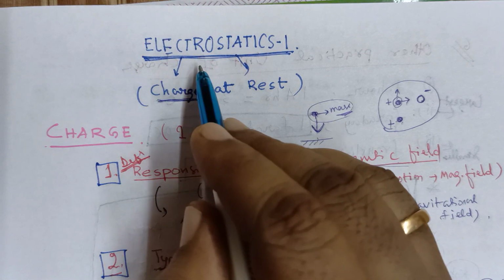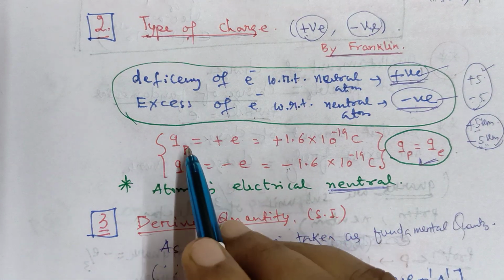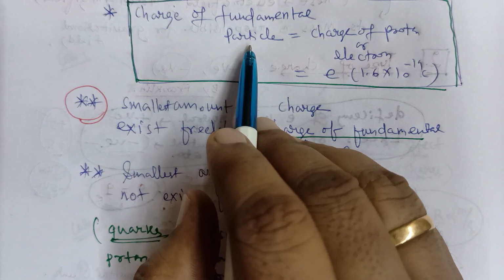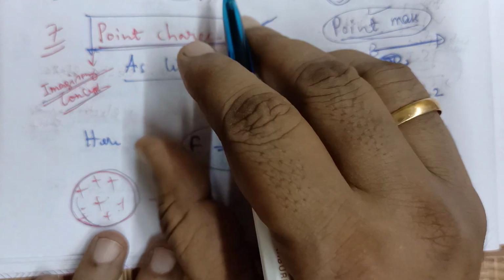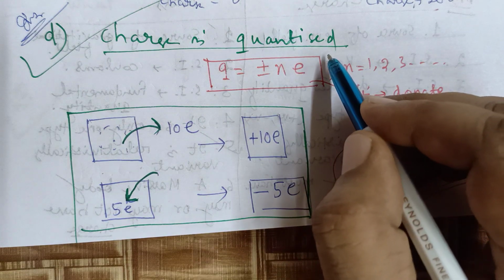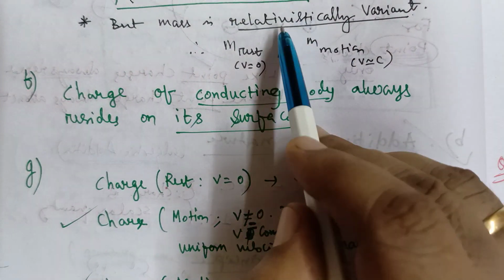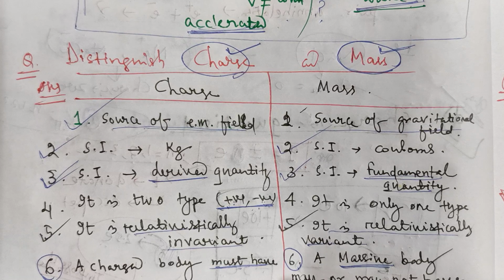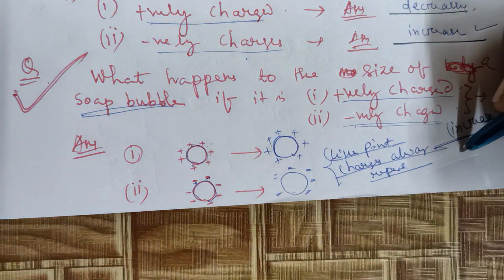Electrostatics-I(1)An Introduction ...Class-XII